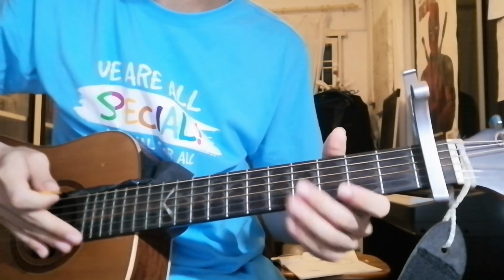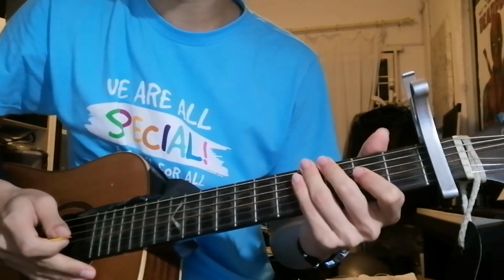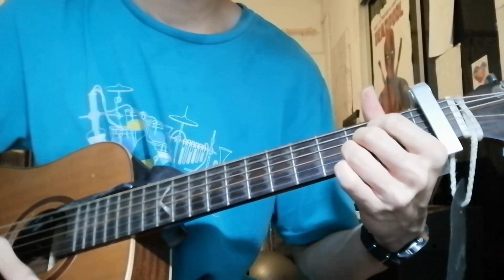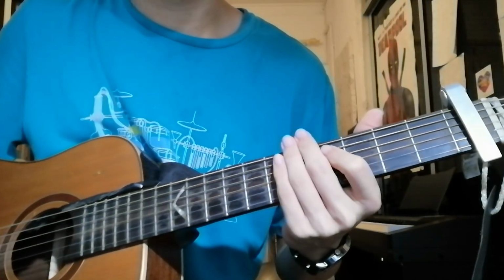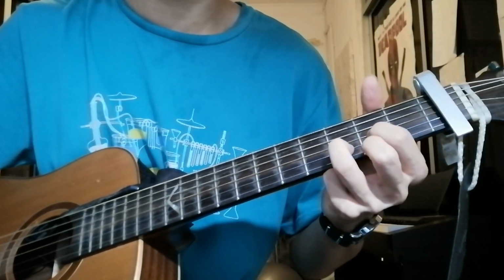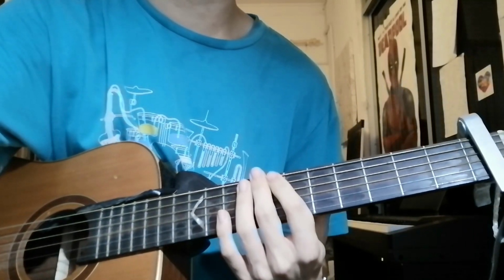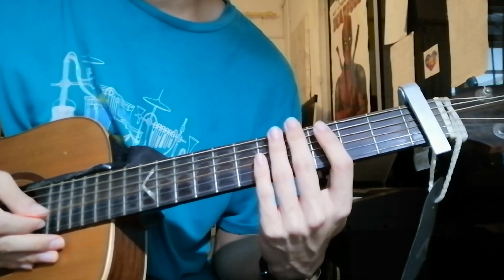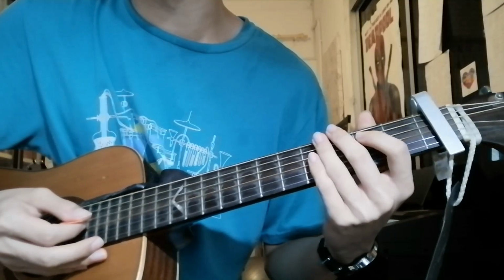" I Like You So Much, You'll Know It " Guitar Chords Lesson